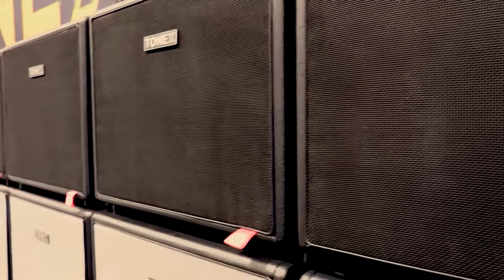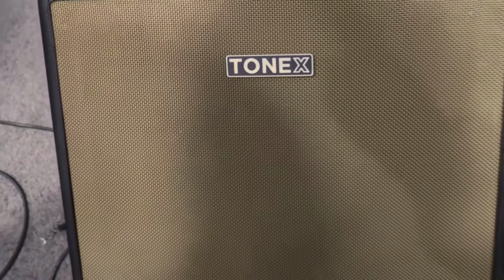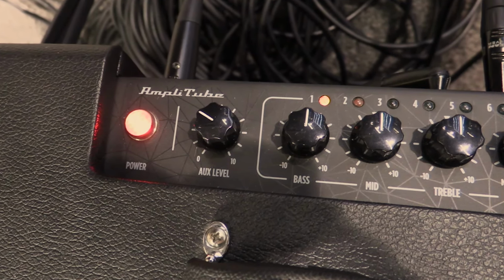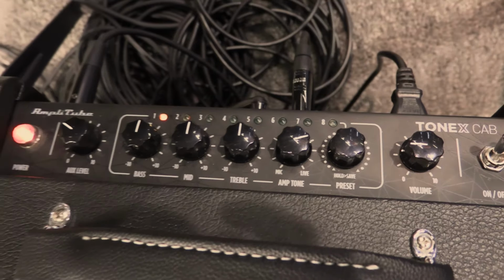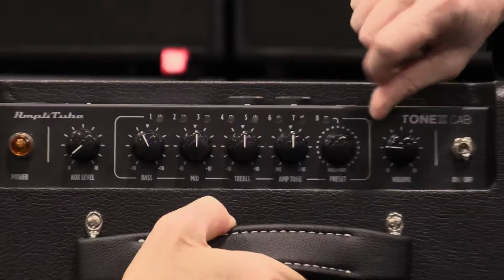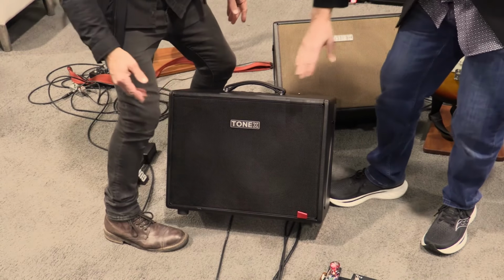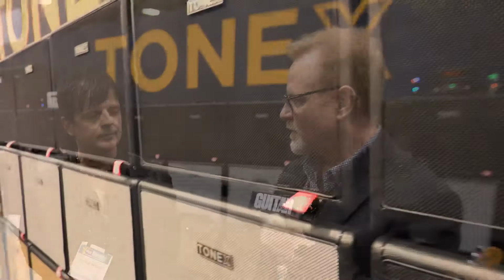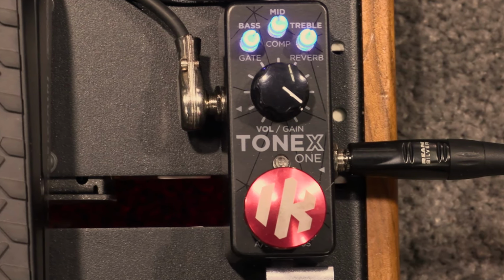Get cabinet sound on stage from your modeler with TONEX Cab from IK Multimedia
Join Guitar World’s Paul Riario at NAMM 2025 as he catches up with Chris O’Hara from IK Multimedia to explore the latest TONEX innovations! From the ultra-versatile TONEX Pedal, delivering studio-quality tones on stage, to the compact yet powerful TONEX ONE, and the game-changing TONEX Cab for ultimate performance - this lineup redefines what’s possible with AI Machine Modeling. Get the inside scoop on how these cutting-edge tools bring hyper-realistic amp, cab, and stompbox tones to any rig. Don't miss out on the future of guitar tone!